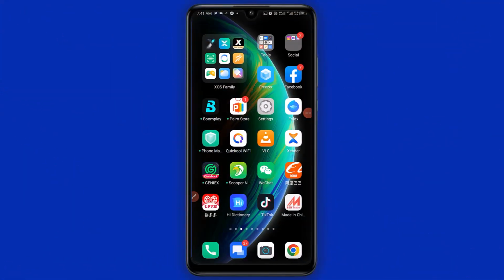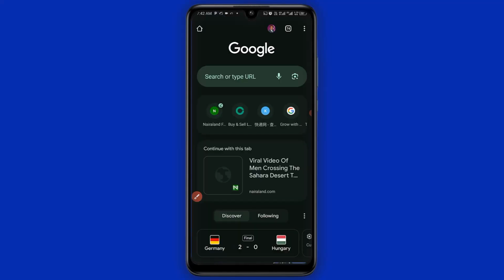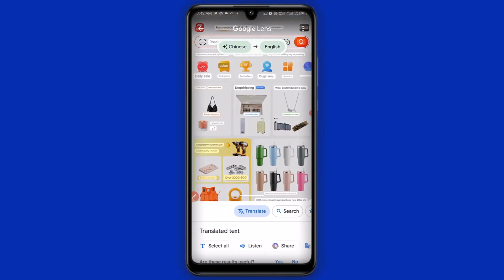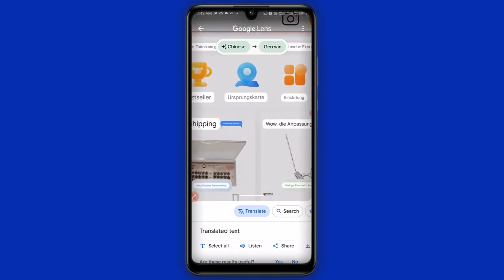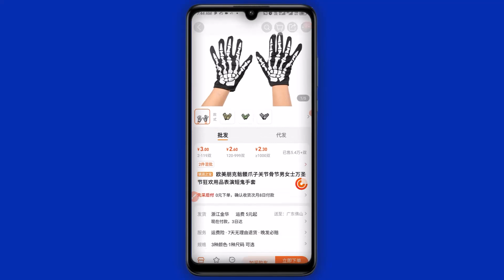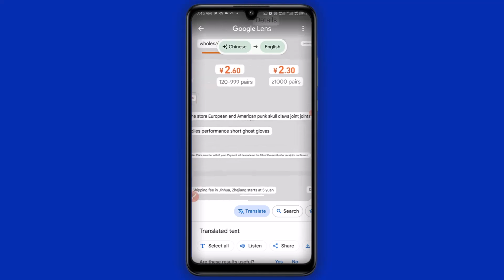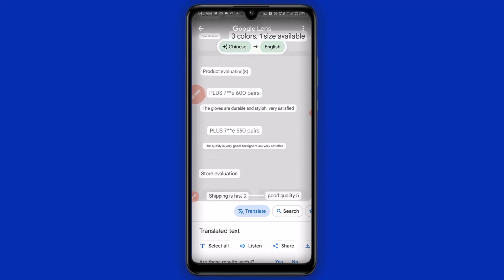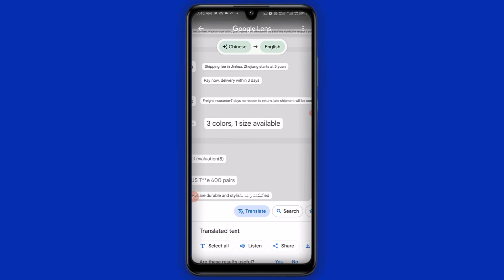How To Translate 1688App into English on Android & iPhone | QUICK TIPS!!